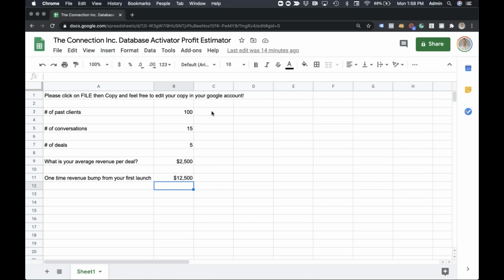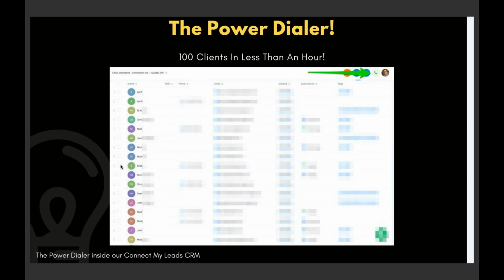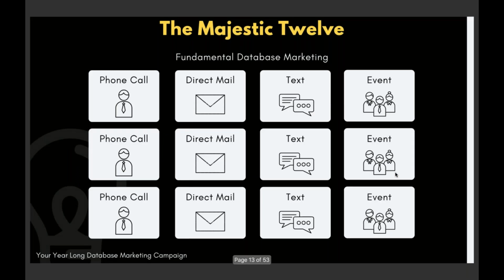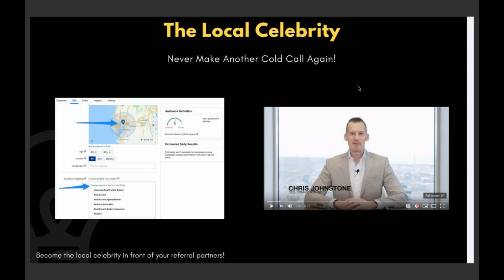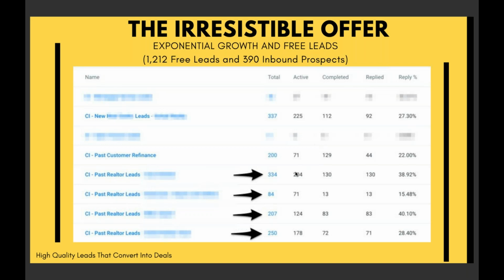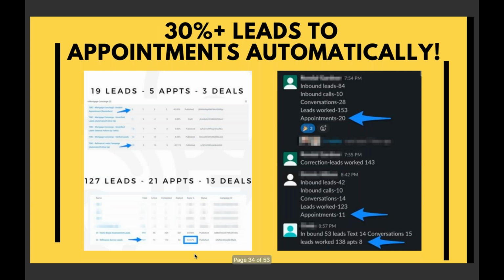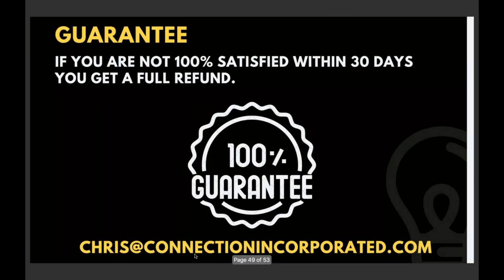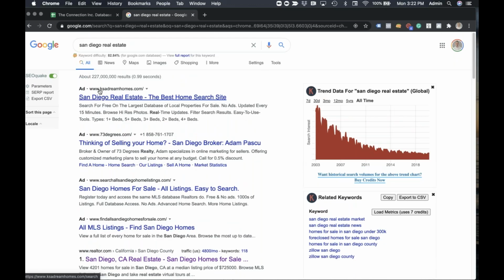How One Mortgage Loan Officer Closed Over $100,000 in Commissions From Just $225 in Online Ads!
One Mortgage Loan Officer Closed | Over $100,000 in Commissions From | Just $225 in Online Ads | Mortgage Marketing With Chris Johnstone | Loan Officer | Mortgage Marketing

During this Webinar with Chris Johnstone from Connection Inc. you get to learn the 3 marketing campaigns that you must be running in your mortgage business!